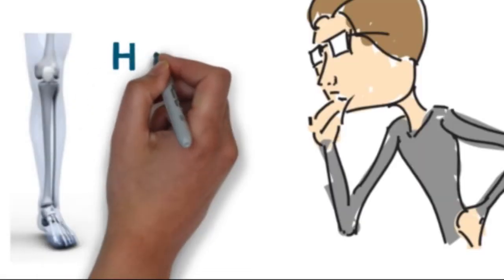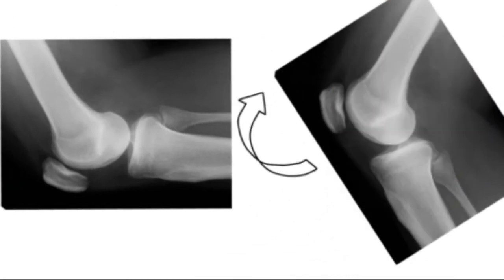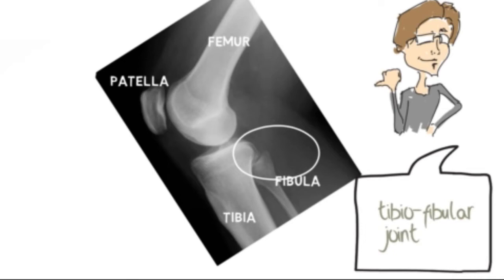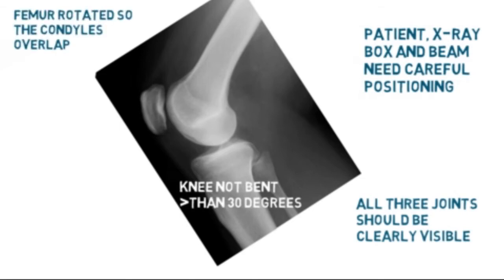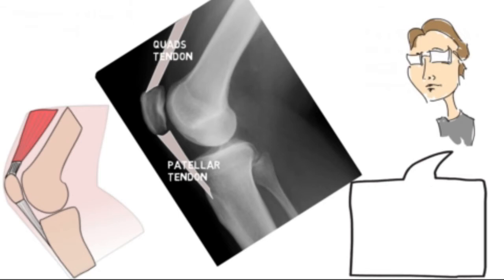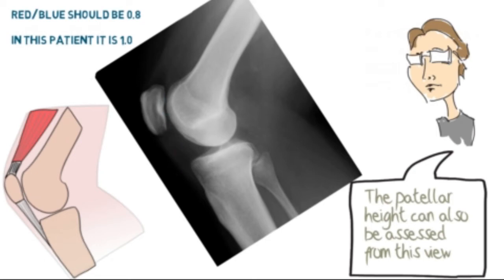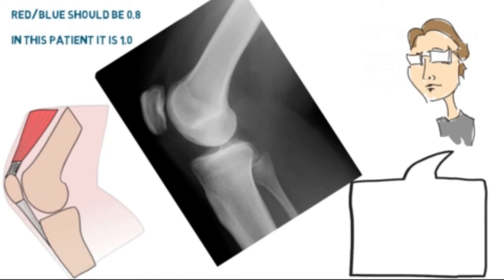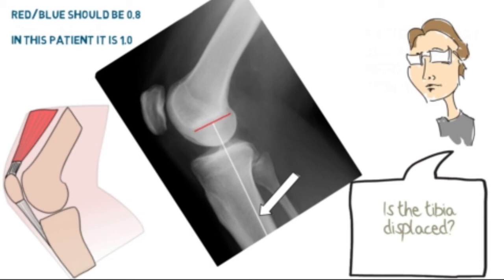How to interpret knee X-rays - Part 2 - lateral view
The lateral view of the knee - one of the standard X-rays routinely ordered.